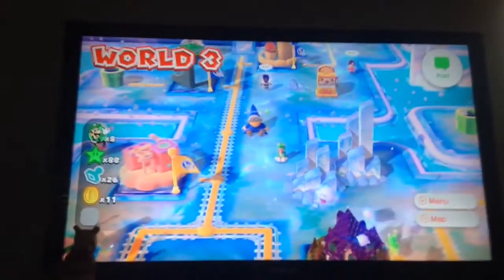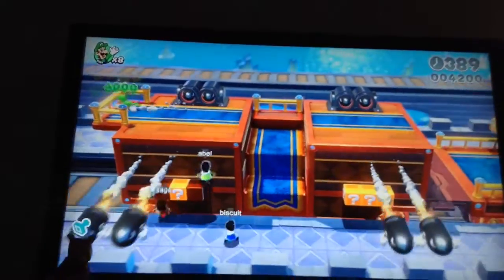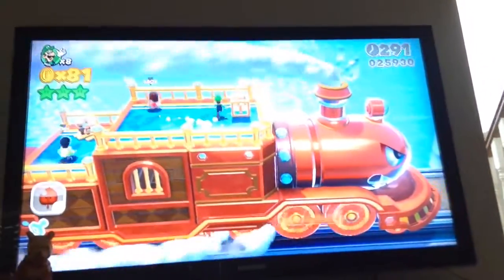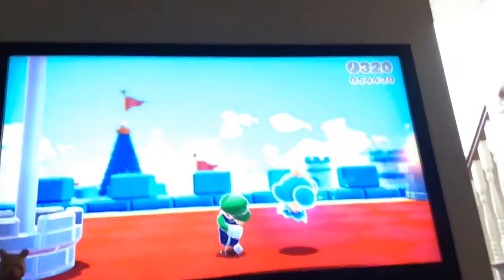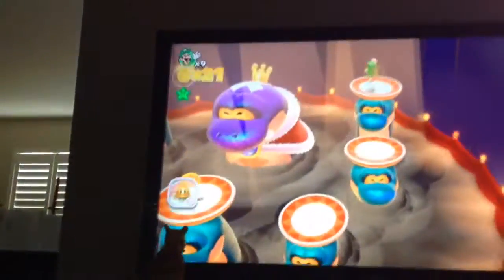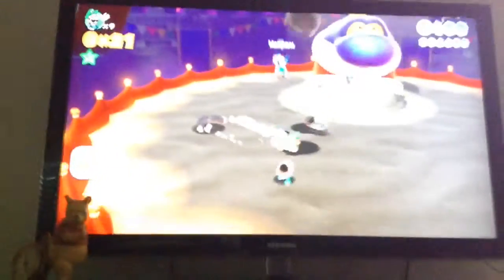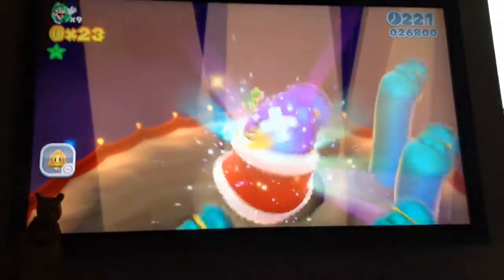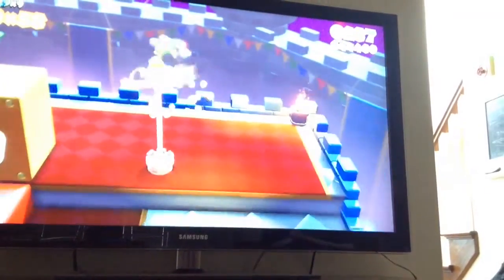3d world boss rush part 2!